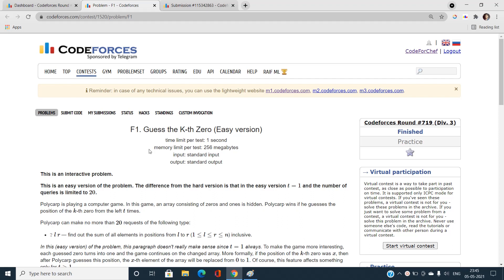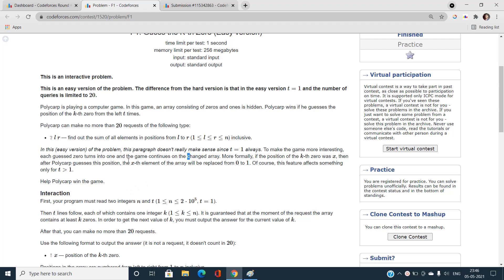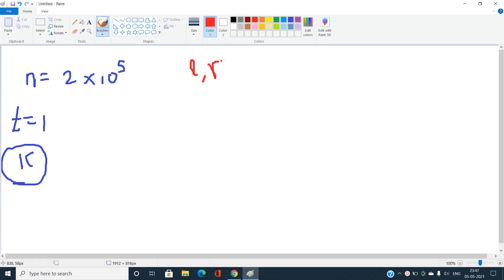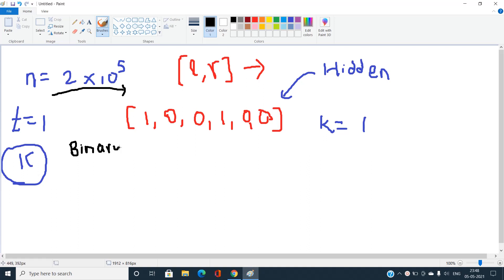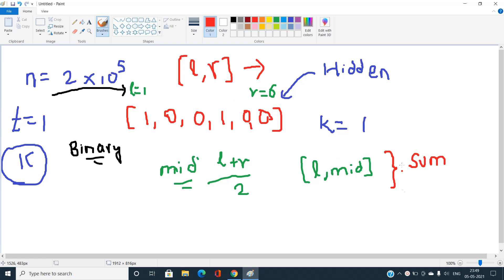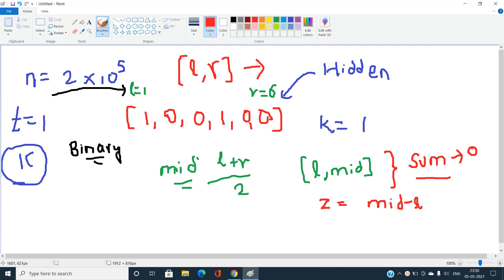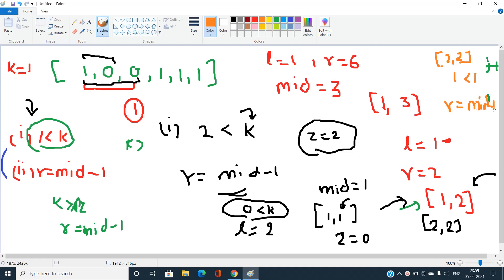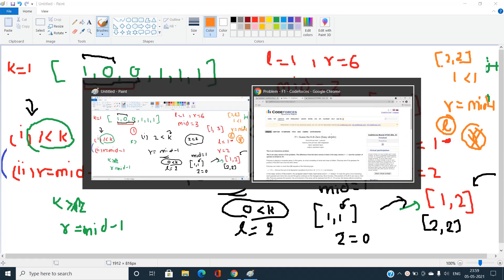Guess the K-th Zero(Easy Version) | Binary Search | Problem F1 | Codeforces Round 719 Div3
Here, is the detailed solution PROBLEM F1 GUESS THE K-TH ZERO (EASY VERSION) of CODEFORCES ROUND 719 DIV3 , and if you have any doubts , do comment below to let us know and help you.

This Problem is basically requires prerequisite knowledge of interactive problems as well as the binary search to solve the problem efficiently.